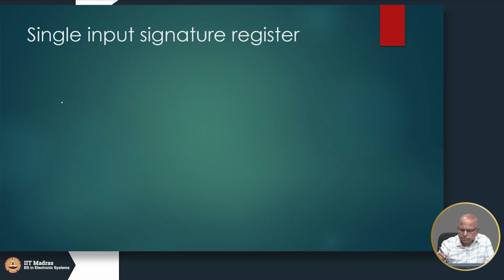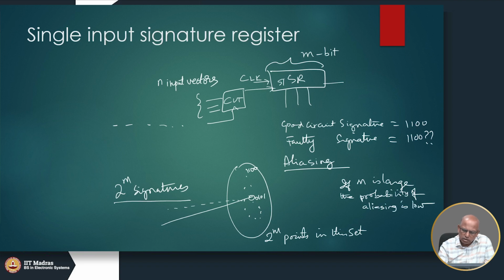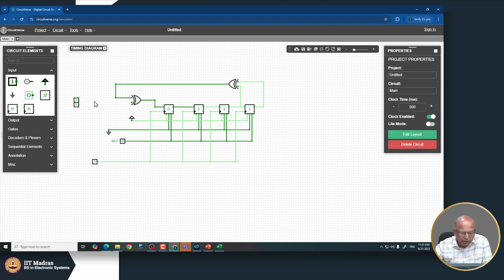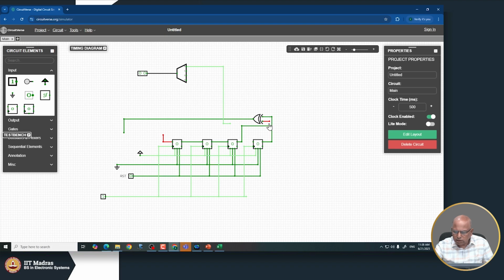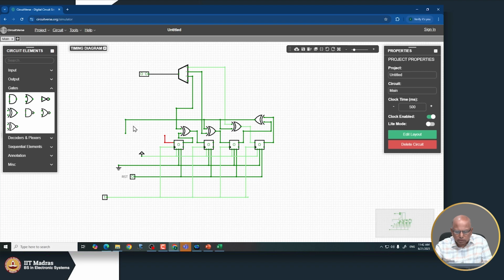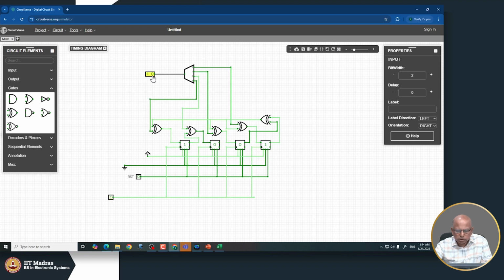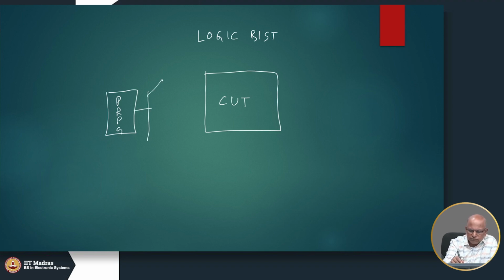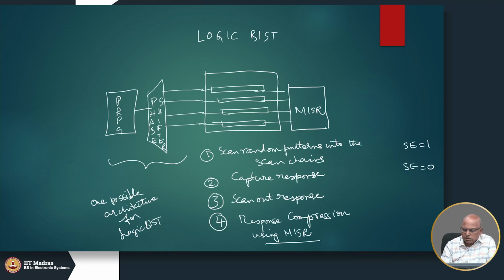W7L50 - MISR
VinyanaTech.